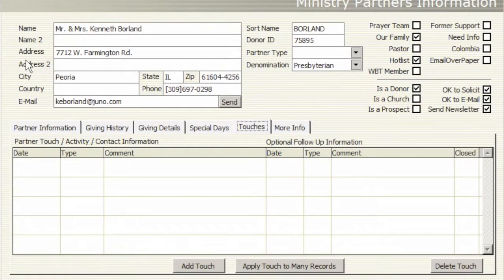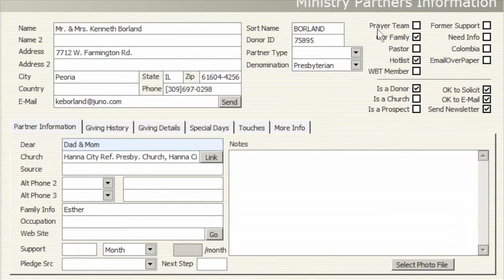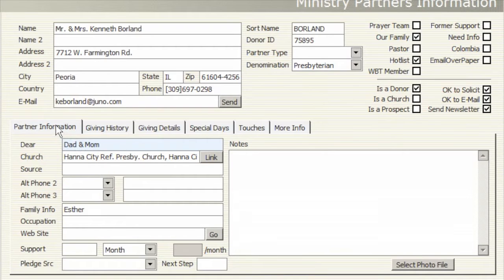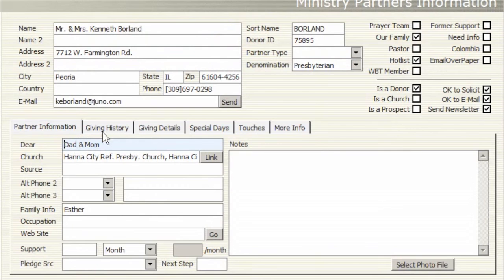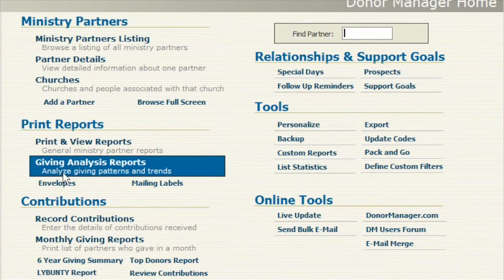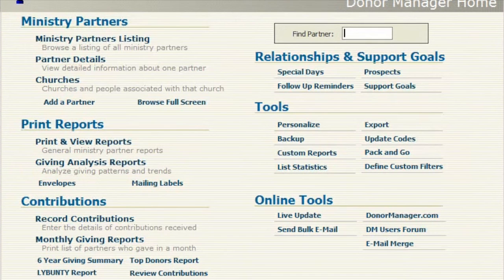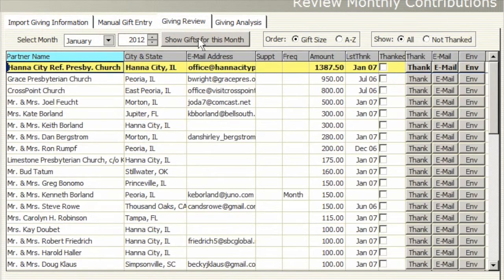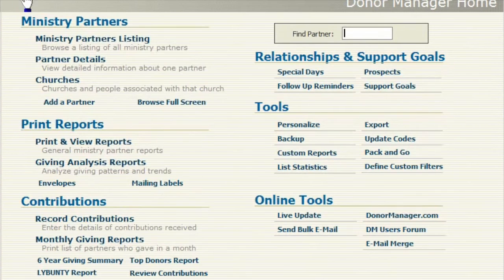An Overview of Donor Manager